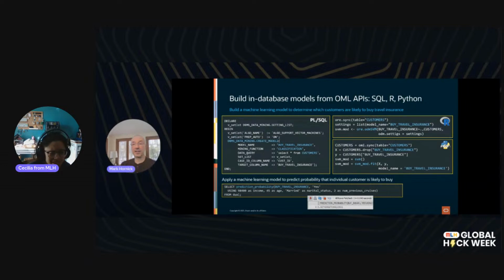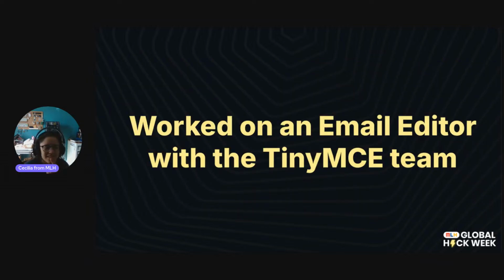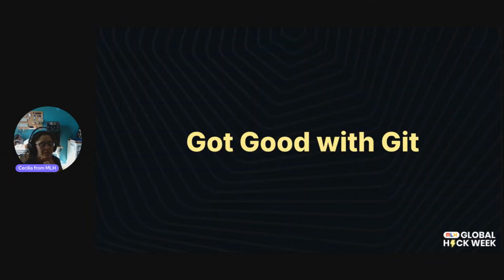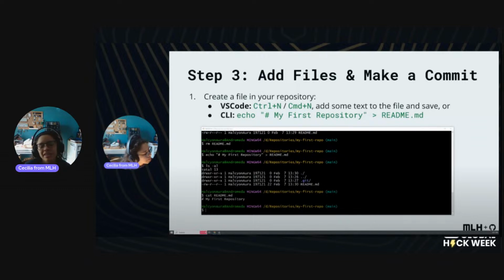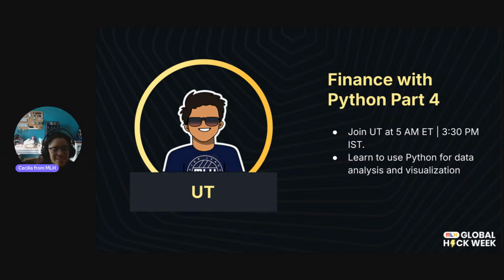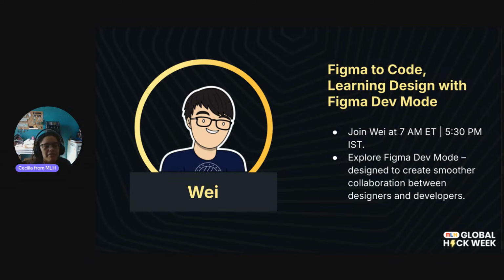[GHW AI/ML Week] Today in Global Hack Week Day 2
Find out what's going on in Day 2 of GHW!